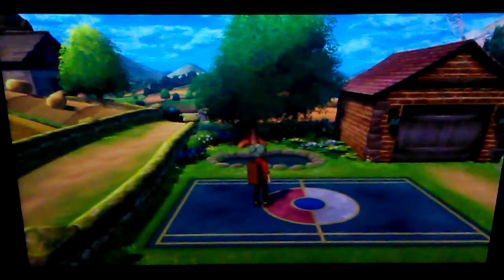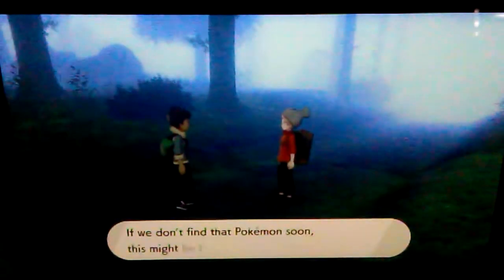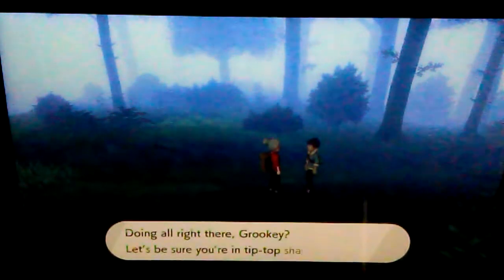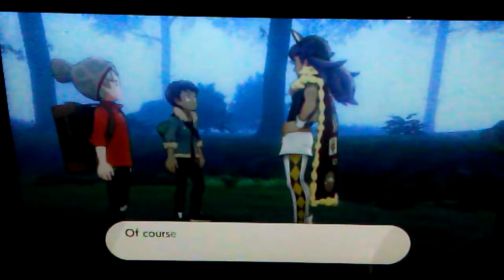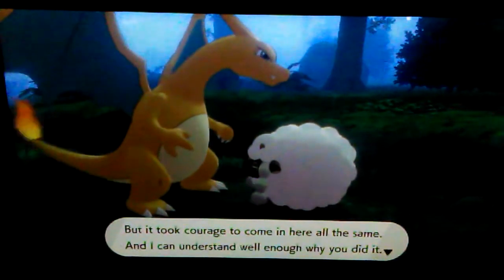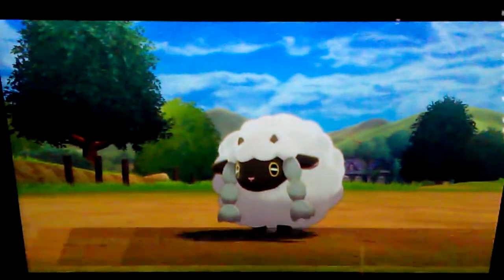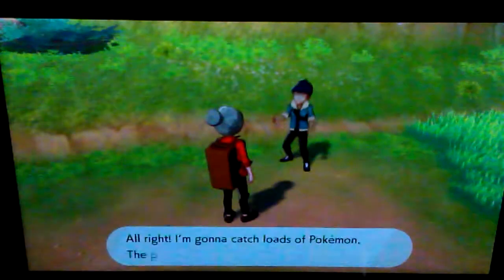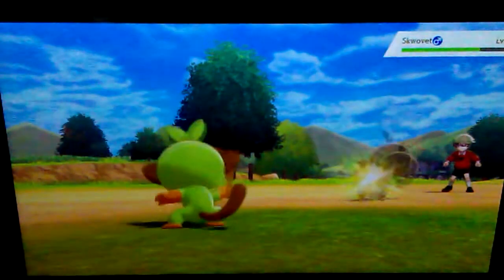Pokemon Shield Grass Types Only Part 2!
YouTube Schedule!
Sunday: Super Mario Bros 3
Monday: Multi-player Game
Tuesday: Tecmo Bowl
Wednesday: Plants Vs zombies
Thursday: Pokemon Shield
Friday: The legend of Zelda
Saturday: Super Mario World

GOALS:
550 views on most popular videos, plants Vs zombies Vs mode
5000 watch hours by 2021!
5000 views by 2021!

If we hit these goals I will flip!!

About: I am Ninblox Gaming, I do all sorts of games from super Mario Bros from the 19 hundreds to Pokemon shield from to 2000s, I don't JUST do Nintendo content as I also do other games such as plants Vs zombies or Tecmo bowl, I will always have a YouTube schedule that I will follow, the current one is listed above. There will be times where I can't upload due to unexpected events. I also sometimes do random things for the heck of it 😅.